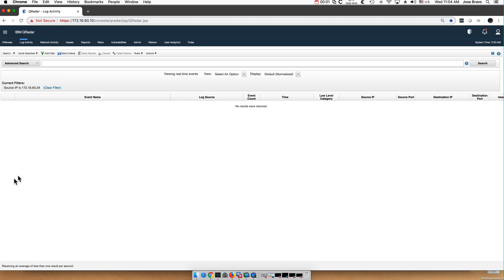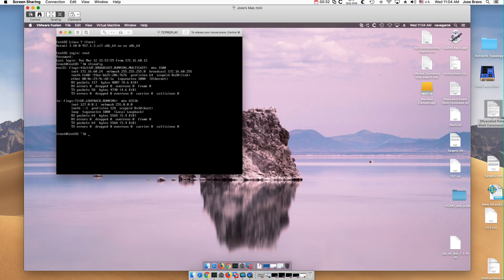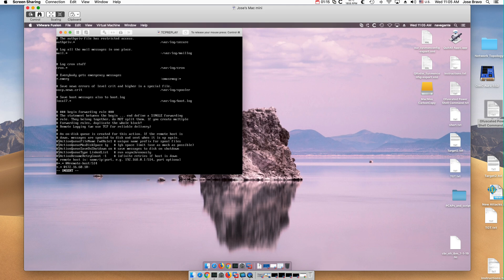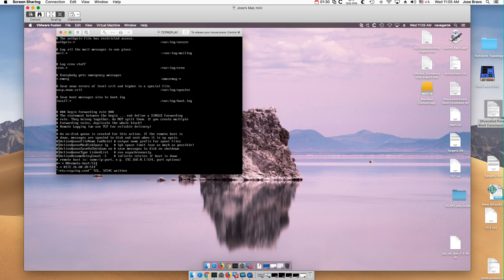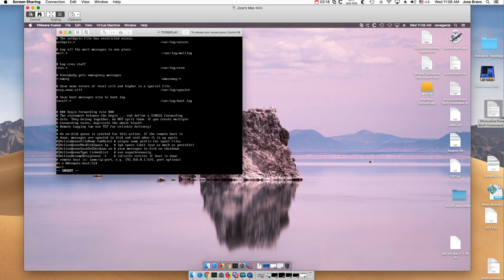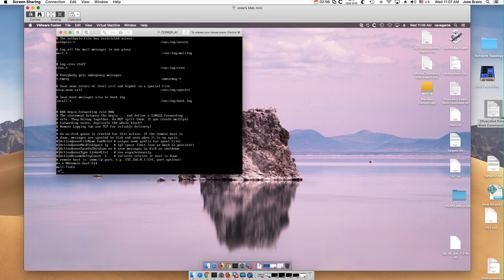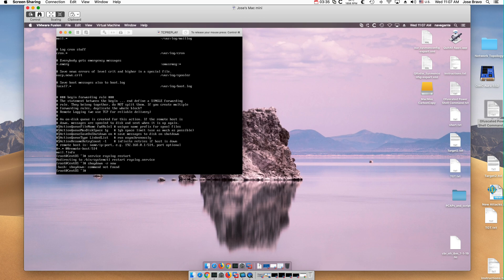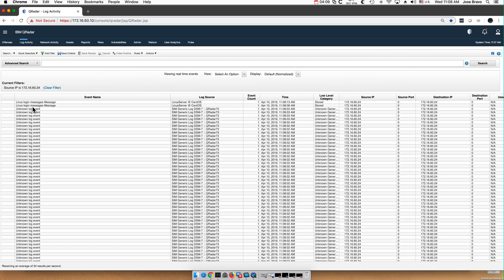Sending Linux logs to QRadar (rsyslog.conf)